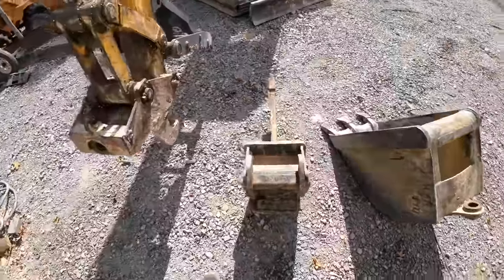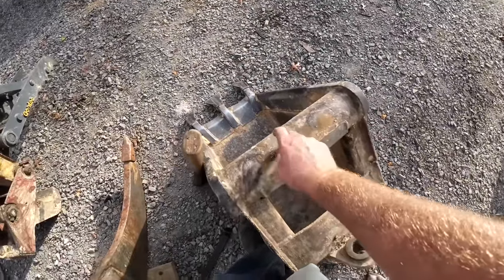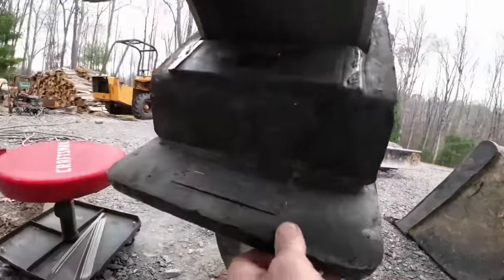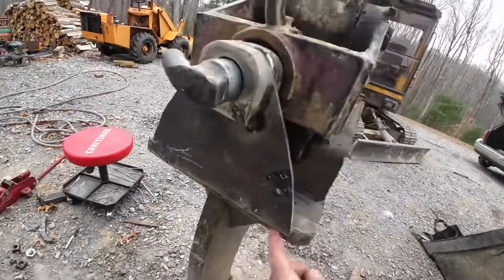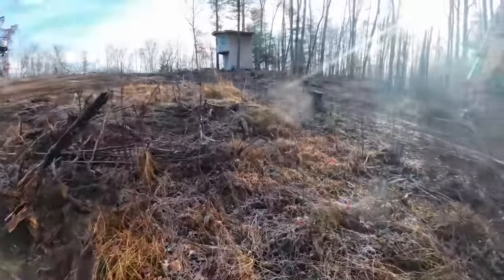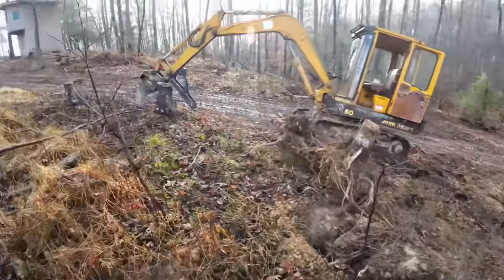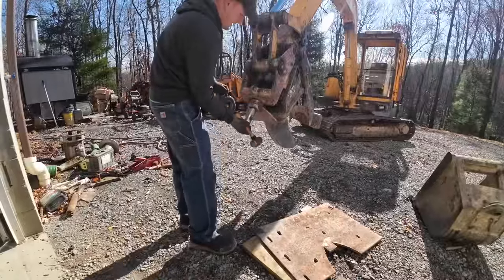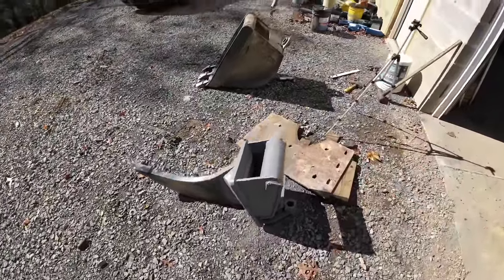Buying a Ripper and Modifying it to fit my Excavator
Buying a ripper then modifying the quick coupler to fit my excavator